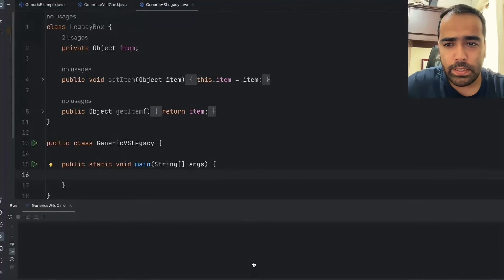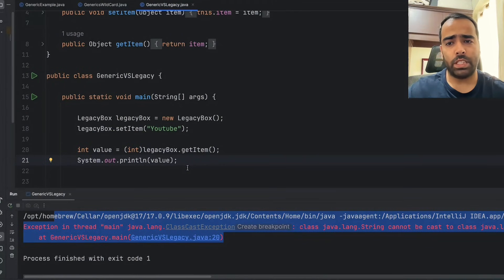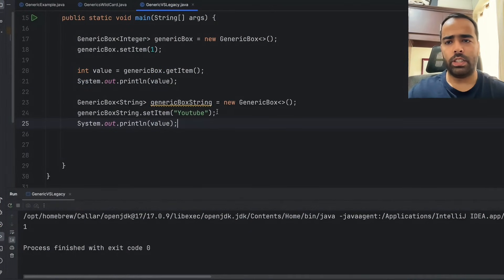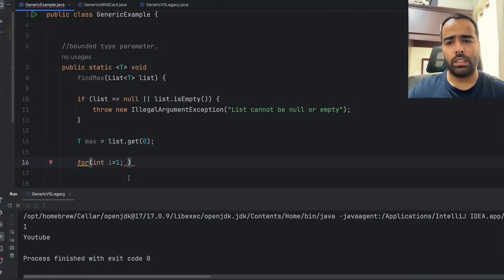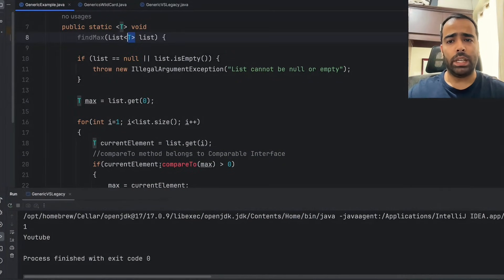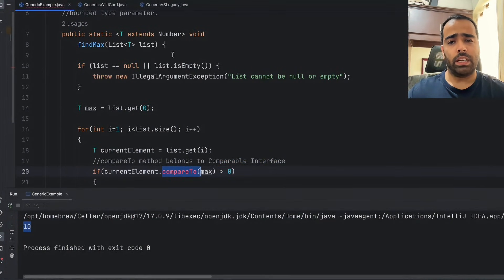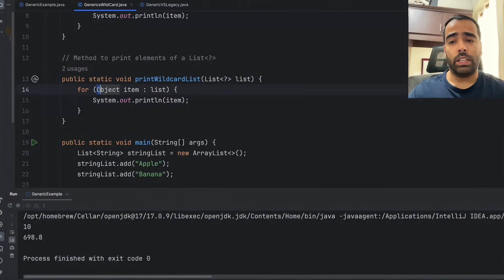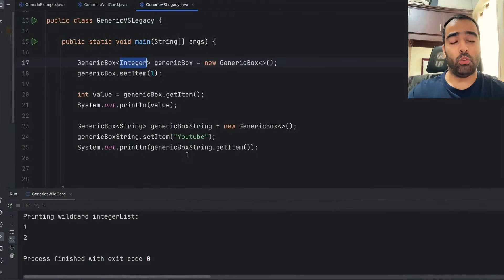Java Generics: Understanding Bounded Type Parameters and Wildcard Types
Welcome to Java Generics: Understanding Bounded Type Parameters and Wildcard Types video.

🎯 Topics Covered:

Generic Class vs. Legacy Objects Class: Understand the fundamental differences between generic classes and legacy objects classes, and discover why generics offer improved type safety and code reusability.

Bounded Type Parameters: Explore the concept of bounded type parameters and learn how to restrict the types that can be used as type arguments in generics. We'll delve into examples of single and multiple bounded type parameters to illustrate their practical applications.

Wildcard Types: Unlock the power of wildcard types in Java generics. From the versatile ? wildcard to the nuanced ? extends T and ? super T wildcards, grasp how these constructs enable flexible and robust code design.

Type Erasure: Gain insights into type erasure, a key aspect of Java generics that influences runtime behavior.

Whether you're seeking to deepen your understanding of Java generics or aiming to sharpen your programming skills, this tutorial equips you with the knowledge and tools to excel in the dynamic world of Java development.

🔔 Stay Updated: Don't miss out on future tutorials and programming insights!